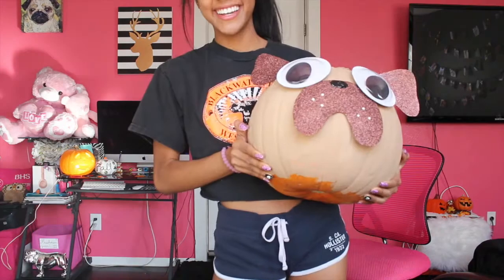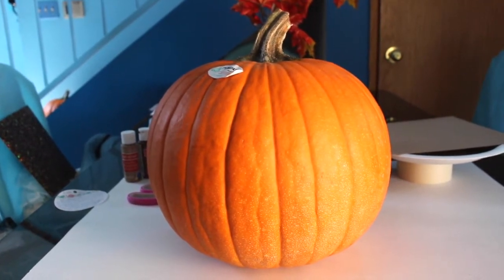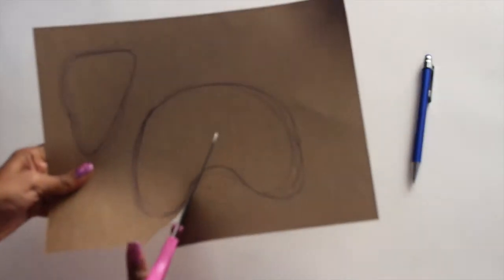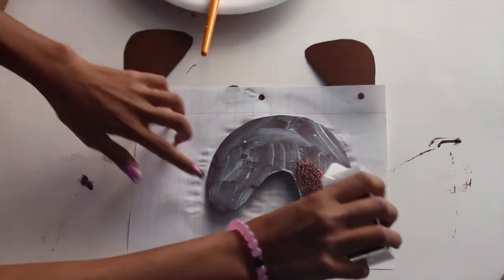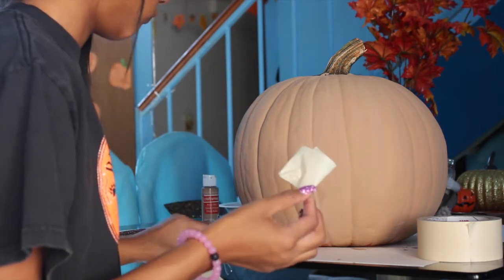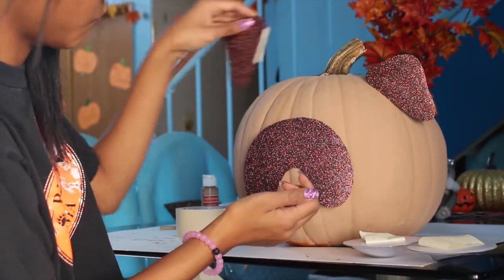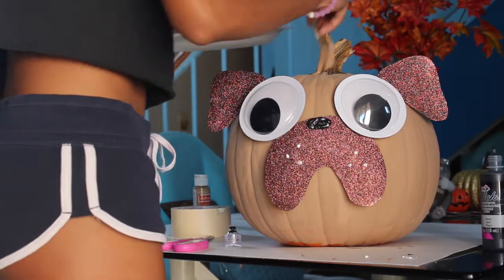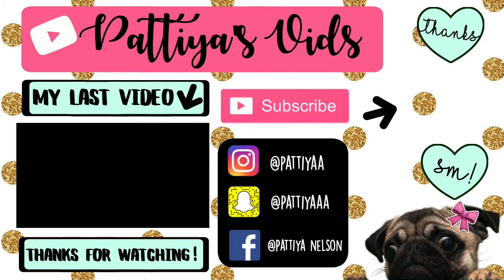DIY PUG PUMPKIN!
Thank you guys so much for tuning in once again!

Materials
Eyes: Michaels $3
Paint: Michaels 79 cents each
Brown Glitter: Michaels $4
Modge Podge: Michaels $4
Paint brushes: unknown (old and cheap) probs Michaels
Fabric Paint: Michaels $4
Pumpkin: Wal-mart $5
Tape: 99 cent strore
Cardboard: 99 cent store (I ripped it off the back of my construction paper book)

-xoxo

HAPPY HALLOWEEN! 👻🎃